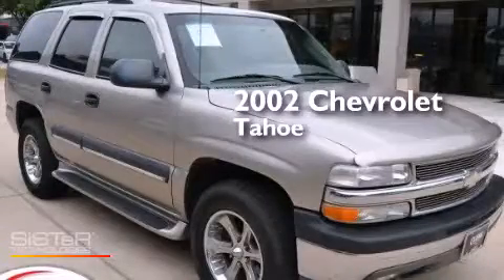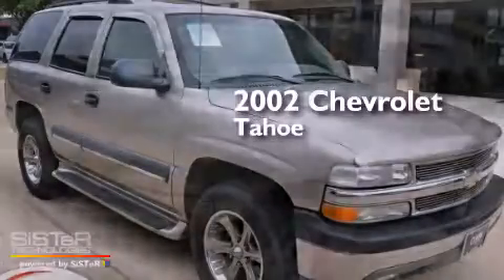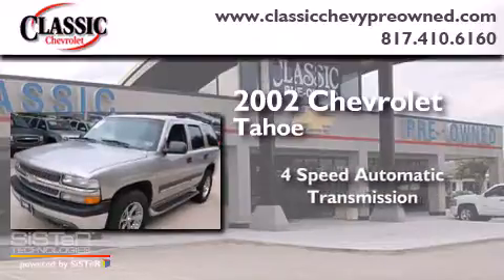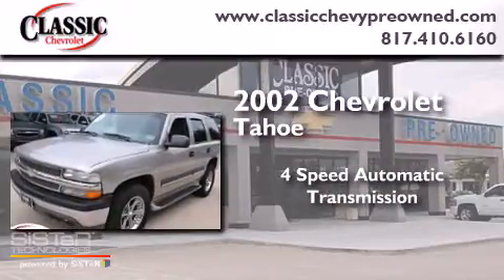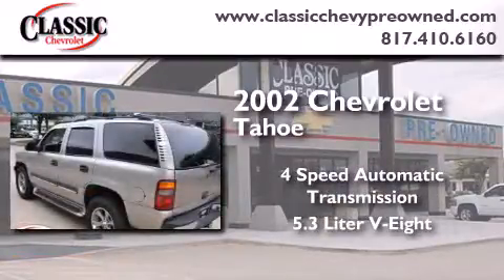2002 Chevrolet Tahoe Grapevine TX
Year : 2002
 Make : Chevrolet
 Model : Tahoe
 Engine : Gas V8 5.3L/325
 Trans . : Automatic
 Exterior : Pewter
 Miles : 139,166
 Interior : Other

 Preowned 2002 Chevrolet Tahoe Grapevine TX